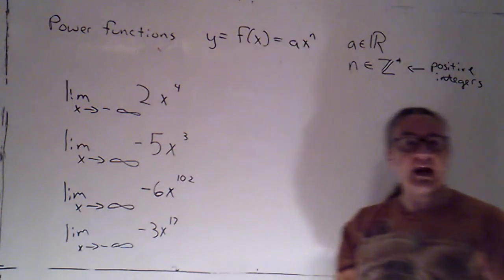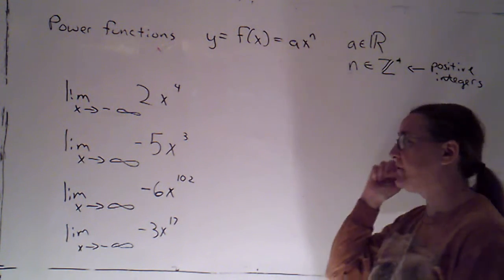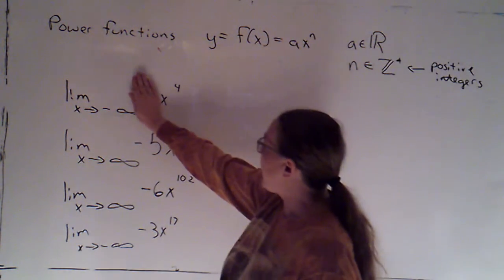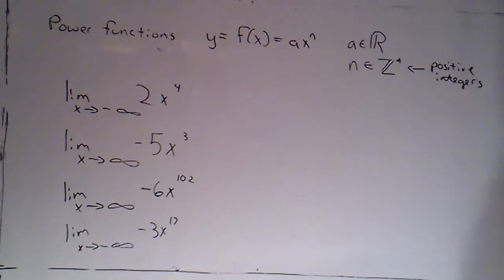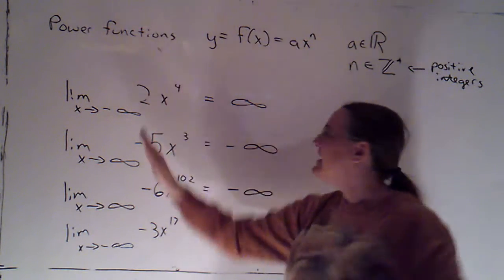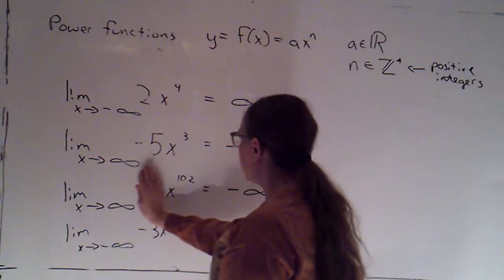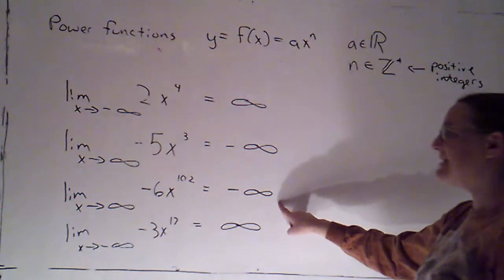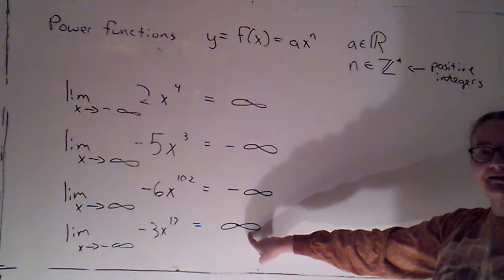3A 2 6 part 4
Student practice:  evaluate end behavior of power functions.